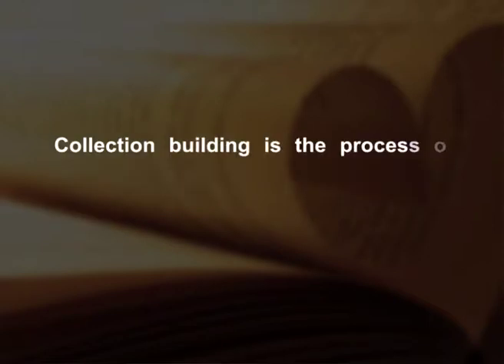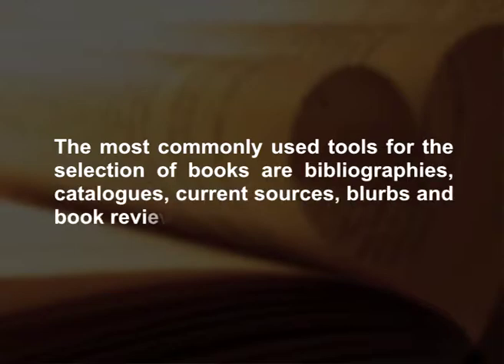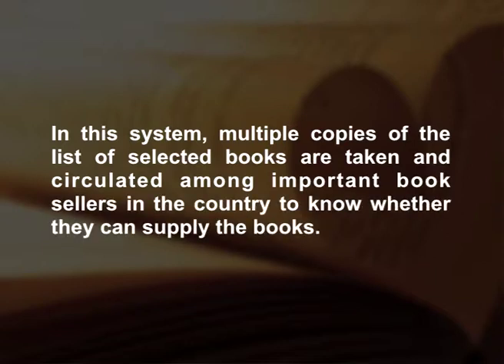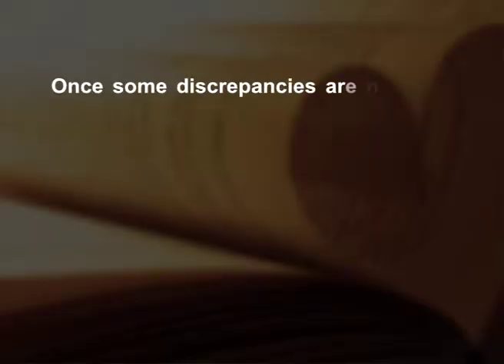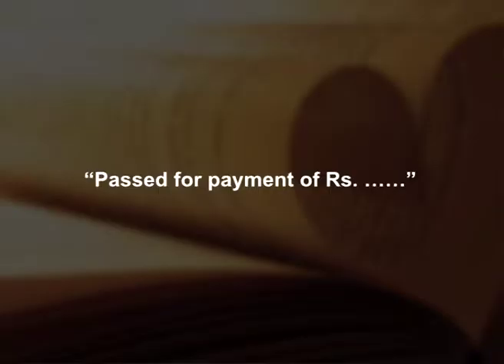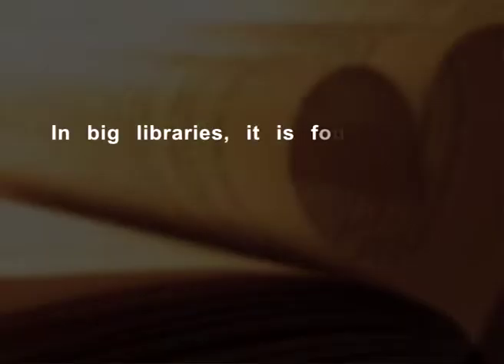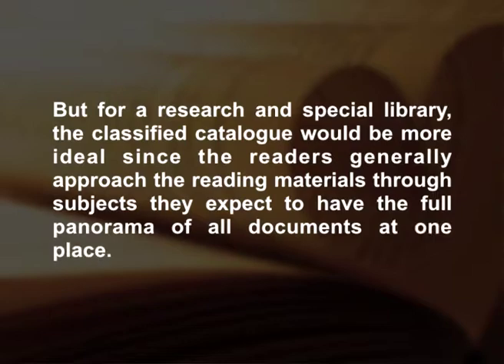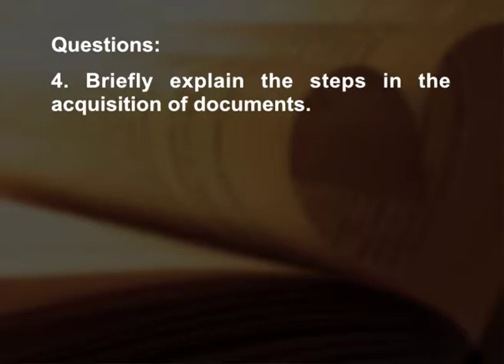LIBRARY AUTOMATION LIBRARY HOUSEKEEPING OPERATIONS